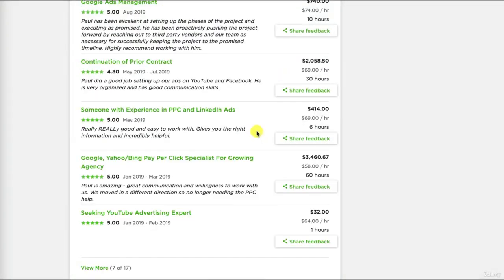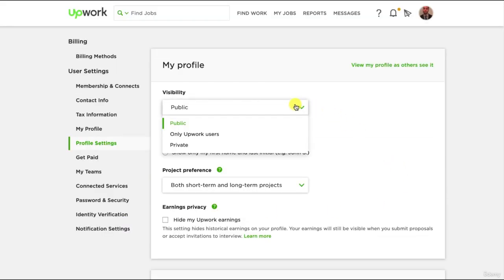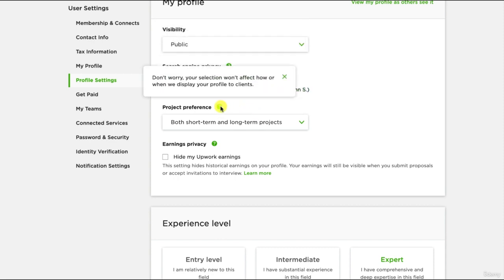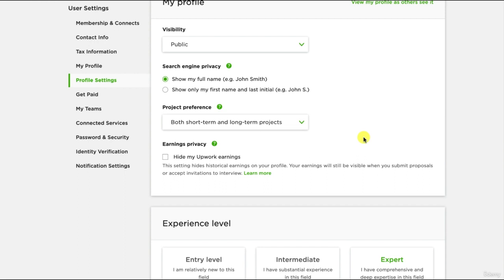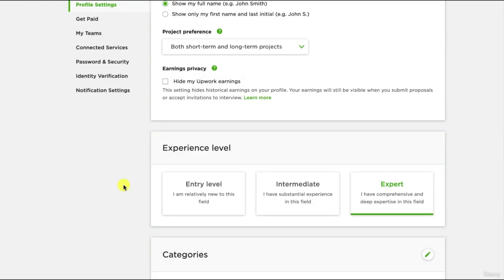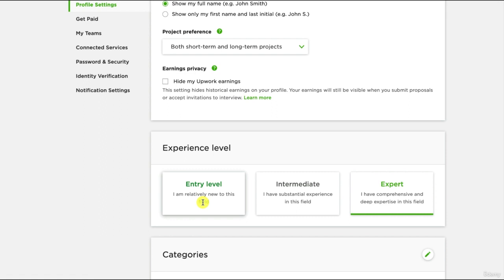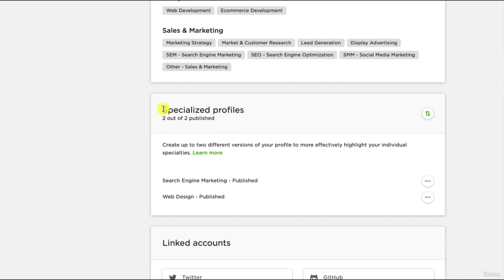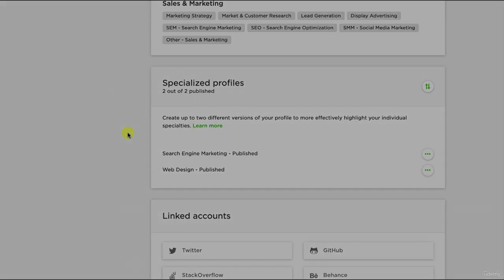Upwork Profile Settings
Certainly, understanding and configuring your Upwork profile settings is crucial to make the most of your freelancing experience. As someone who works as a freelancer, it's essential to optimize your Upwork profile to attract clients and secure projects